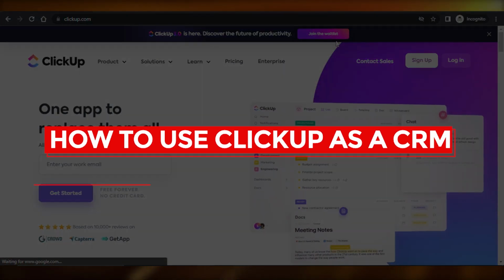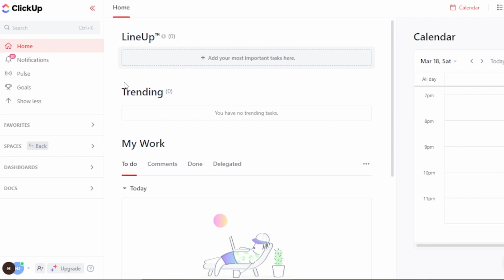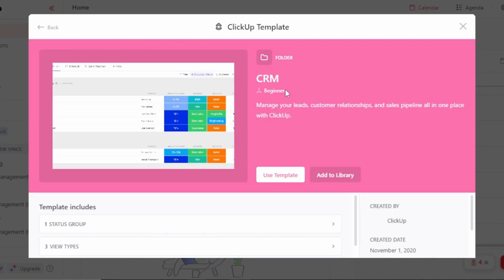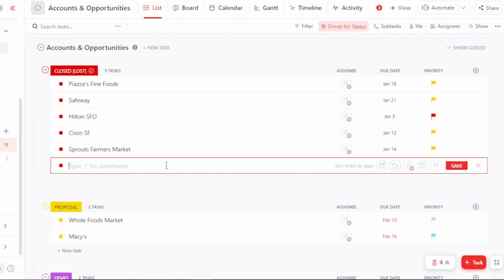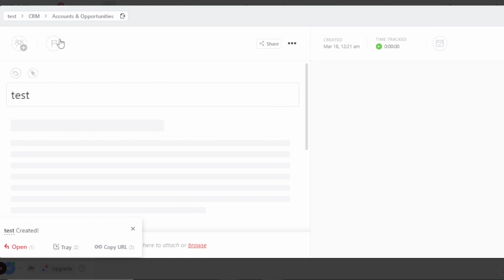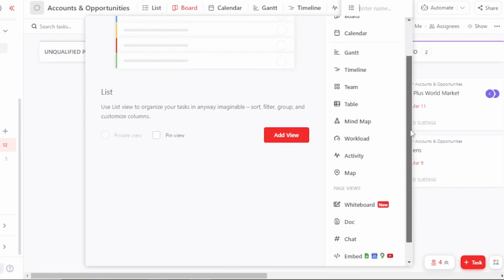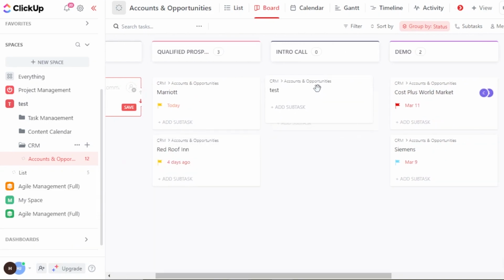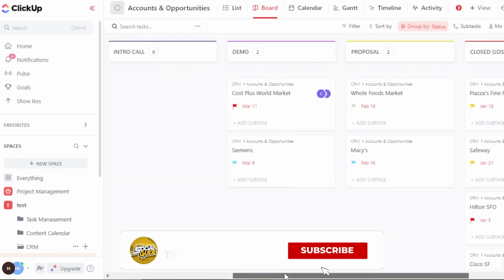How To Use Clickup As a CRM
In this video I show you How To Use Clickup As a CRM. It is really easy to use and learn to use it in just a few minutes by following this super helpful tutorial to get a better understanding of everything.